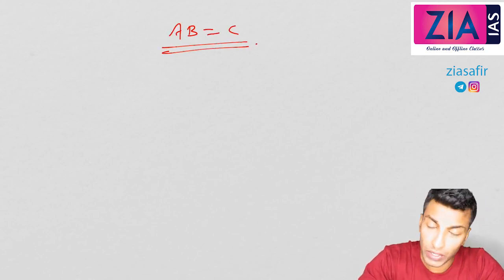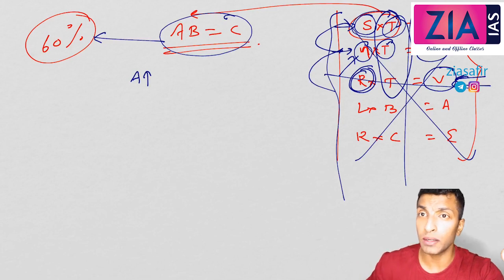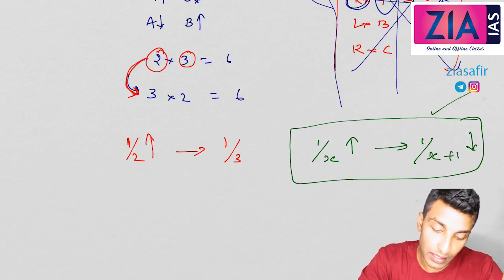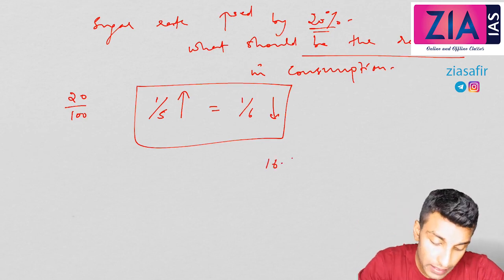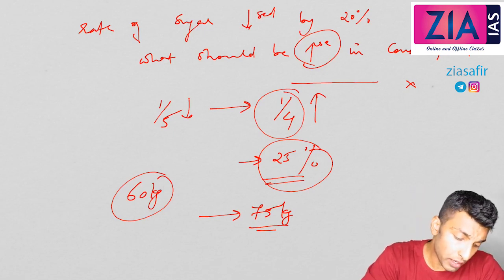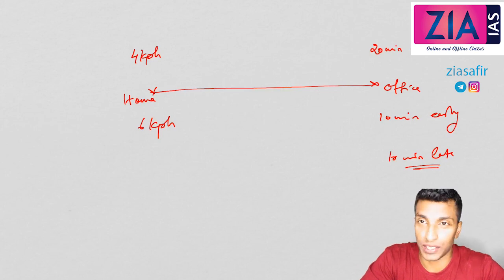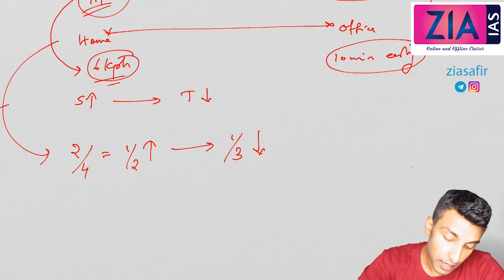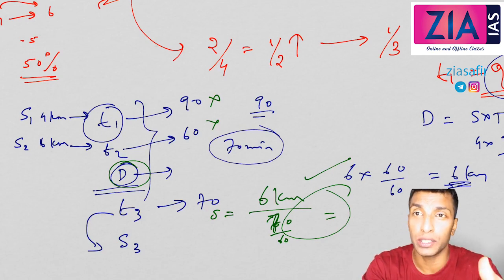Constant Product Rule: Master Quantitative Aptitude for CAT, CSAT, and RBI Grade B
IAS Mentorship

Sociology Mentorship

IAS Course

Simplify your preparation for quantitative aptitude exams with the Constant Product Rule (A = C Rule) explained by a serial CAT topper! This unique approach connects concepts across topics like speed-distance-time, time-work, rate-consumption-expenditure, and more, helping you tackle even the toughest problems with ease.

A = C Rule (Constant Product Rule):

Simplified approach to tackle aptitude problems.
Inverse proportionality explained with practical examples.
Applications Across Topics:

Speed-Distance-Time: How changes in speed affect time.
Time and Work: Efficiency and time adjustments explained.
Rate-Consumption-Expenditure: Quick tips to solve tricky percentage problems.
Example Problems Solved:

Sugar rate and consumption adjustment.
Late or early train scenarios.
Finding ideal speed or time for balanced outcomes.

Learn to solve 60% of aptitude questions using a single concept.
Avoid memorizing multiple formulas and focus on conceptual clarity.
Perfect for CAT, CSAT, RBI Grade B, and other competitive exams.
Gain the confidence to solve quantitative aptitude problems in under 30 seconds using this proven strategy. Start implementing the A = C Rule in your exam preparation today!